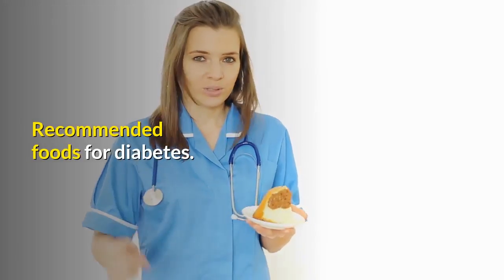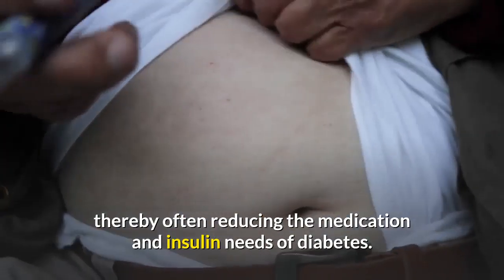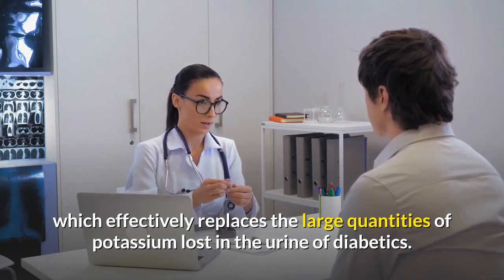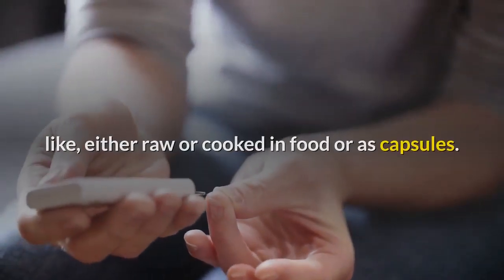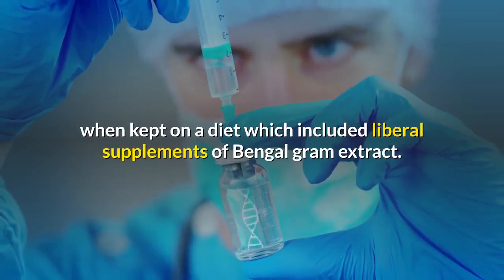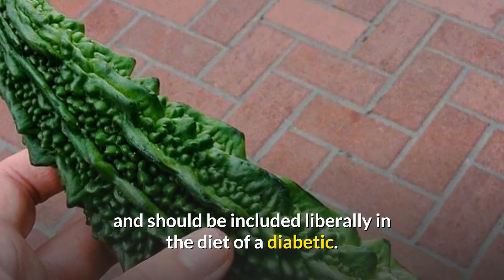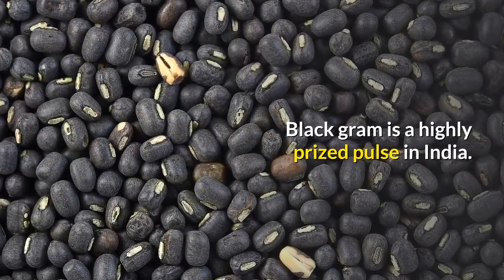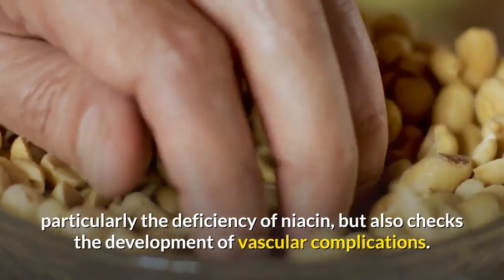Recommended Foods For Diabetes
Brewers

YeastBrewers yeast is a wonder food. It is rich in traces of mineral chromium. This mineral helps the pancreas produce more insulin. It is one of the best supports for normal handling of sugar by the body. According to an article by Dr. Richard J. Doisy and others, which appeared in the Medical World News, Brewers yeast has lowered the insulin requirements of many diabetes patients.BroccoliBroccoli, a close relation of the cauliflower, has long been a popular food in Europe. This vegetable has proved to be an effective anti-diabetic food. It is rich source of chromium, a trace mineral that seems to lower blood sugar. This trace mineral regulates blood sugar, thereby often reducing the medication and insulin needs of diabetes. In cases of mild diabetes, chromium may prevent the onset of the full-fledged disease. If a persons glucose tolerance is on border, chromium can help control it. Even low blood sugar levels can be brought to normal with chromium.CurdCurd injects friendly bacteria in to the digestive system that stimulate the pancreas. It also washes the pancreas of its acids and wastes. These cleansing actions enable the pancreas to perform much better and thereby help in the production of insulin.GarlicIn scientific trials garlic and its constituents have been found to lower blood sugar in diabetes. This vegetable is rich in potassium, which effectively replaces the large quantities of potassium lost in the urine of diabetics. It also contains zinc and sulphur, which are constituents of insulin. Some authorities believe that low levels of zinc may be one of the factors responsible for the onset of diabetes. Garlic also contains manganese, a deficiency of which can contribute towards diabetes.